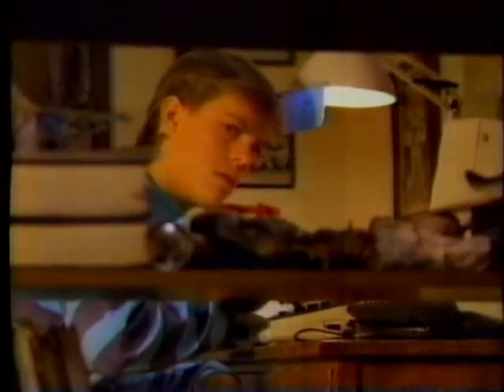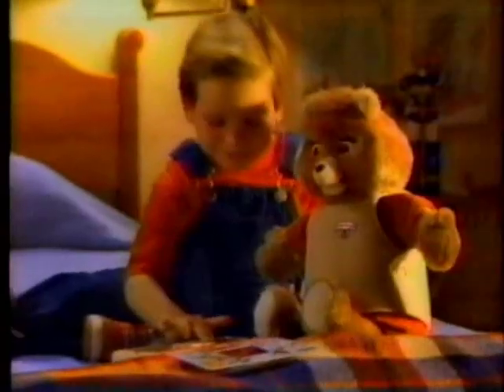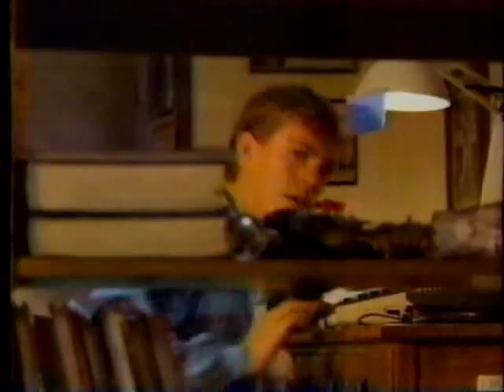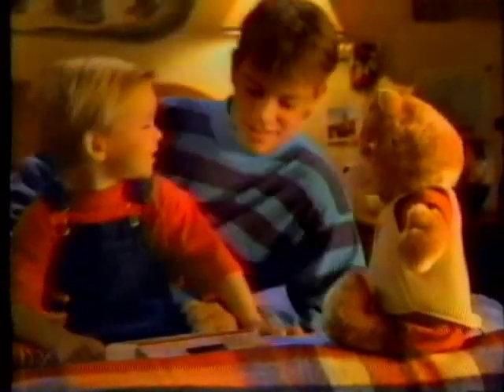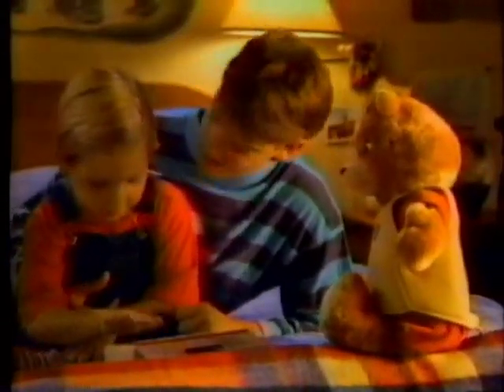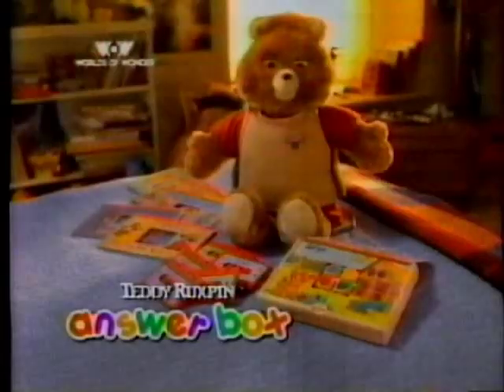Teddy Ruxpin Answer Box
It's so fun you'll want to stop working on your homework and go crazy on it.